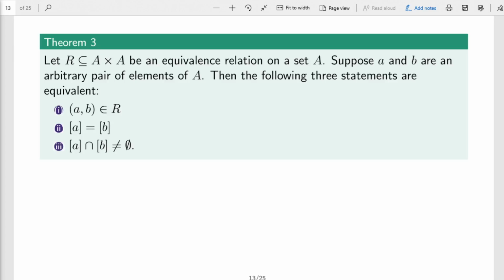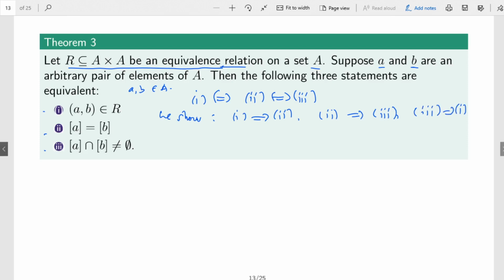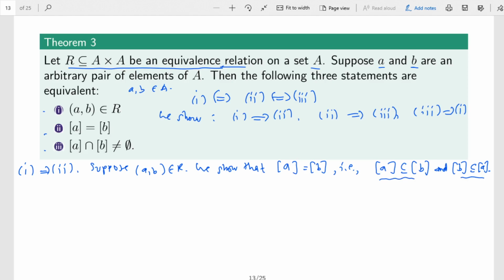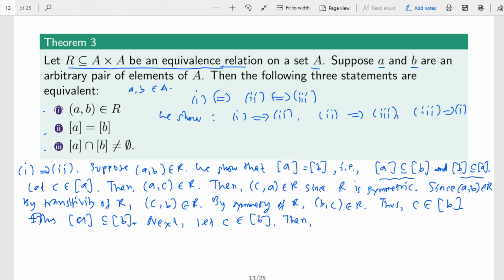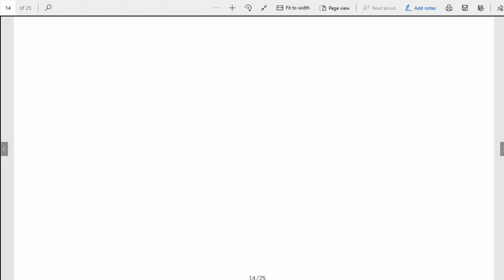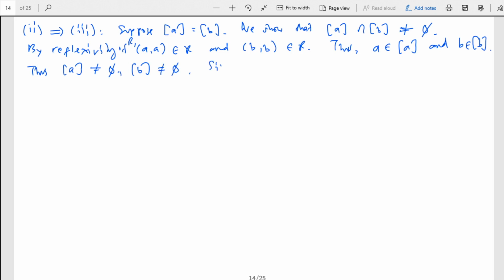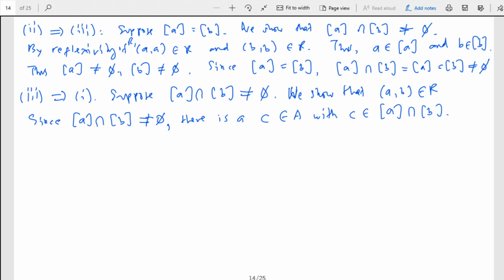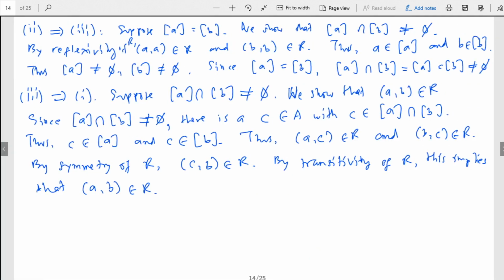Relation 06 - Equivalence relation (4)